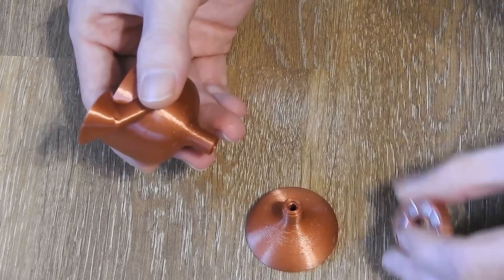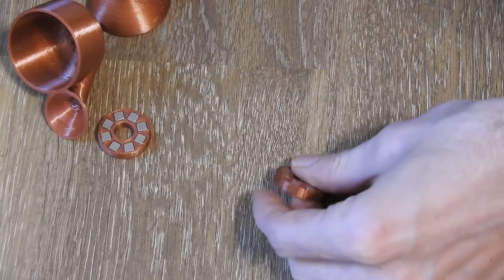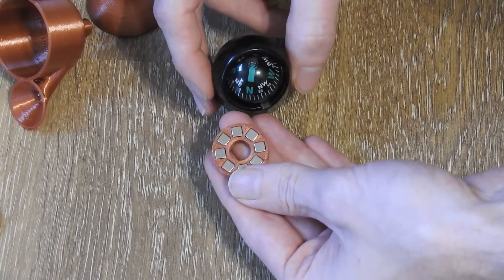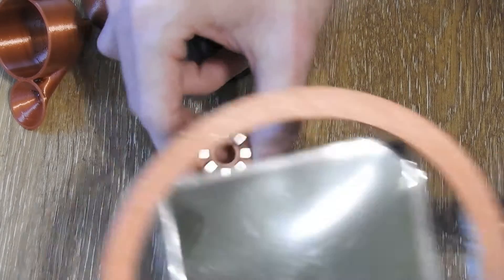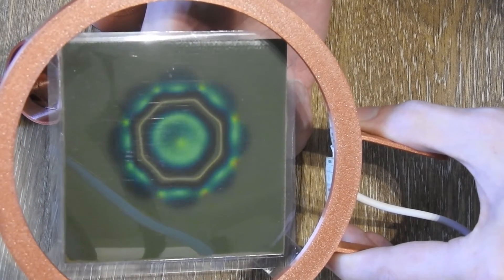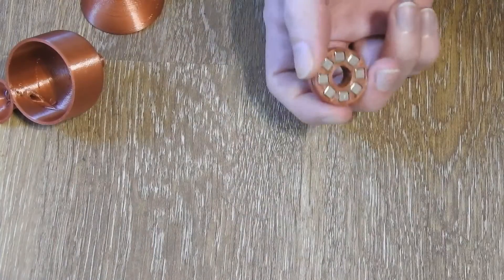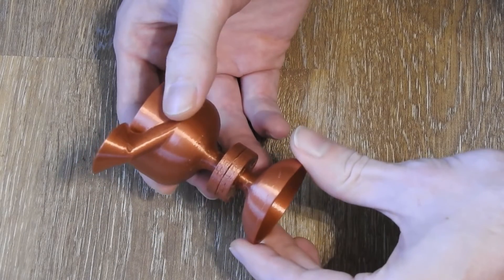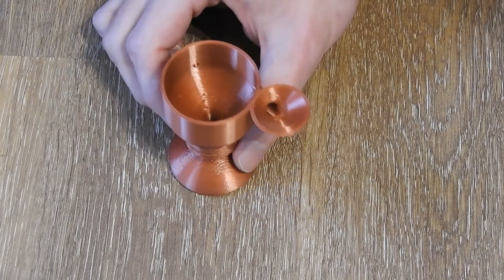Water memory cleaning device using circular magnet array and Schauberger vortex funnel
In this video I show you how to build a device that cleans the memory of water using a Viktor Schauberger based vortex funnel and two circular magnet arrays.